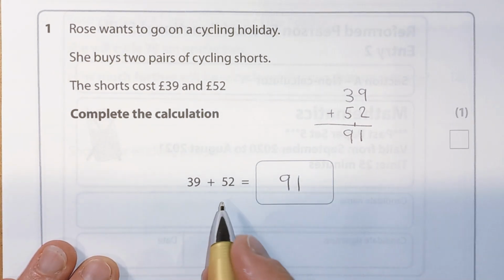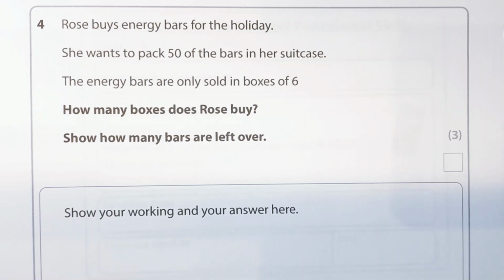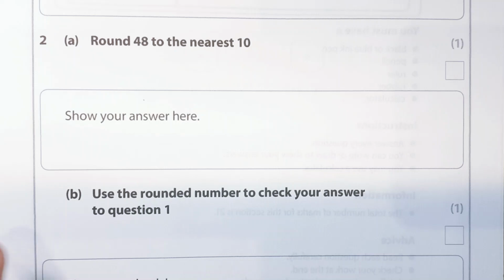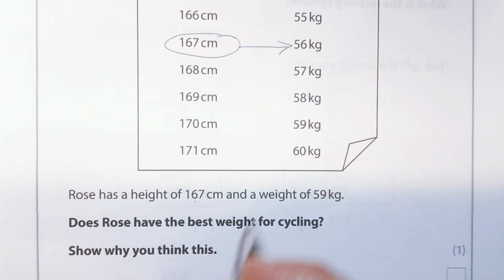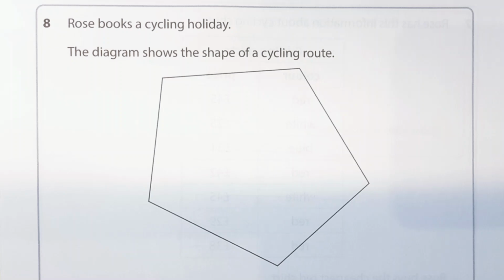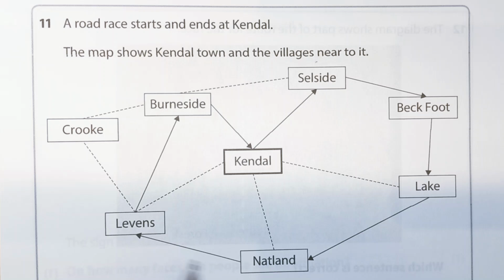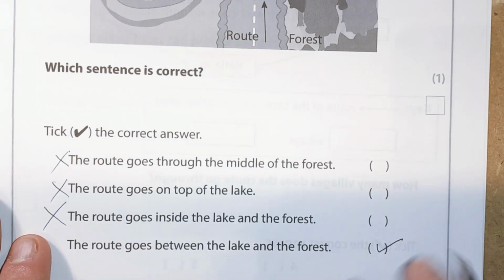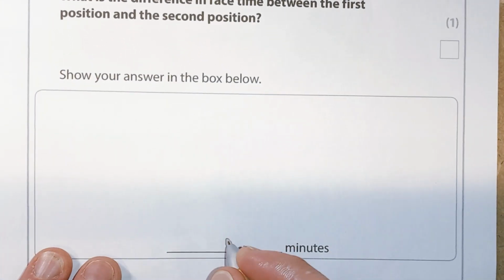Functional Skills Maths E2 Past Paper 5 Pearson Edexcel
Q1   0:20,   Q2   1:50,   Q3   3:46,   Q4   5:26

Q1   8:09,   Q2   8:46,   Q3   10:52,   Q4   11:55,   Q5   13:15,   Q6   14:24,
Q7   15:16,   Q8   16:22,   Q9   16:59,   Q10   18:27,   Q11   19:49,
Q12   21:40,   Q13   22:50,   Q14   23:42,   Q15   25:12,   Q16   26:08

Here is a link to download the papers (you may need to click on expand all)